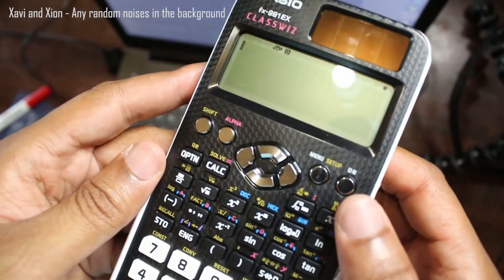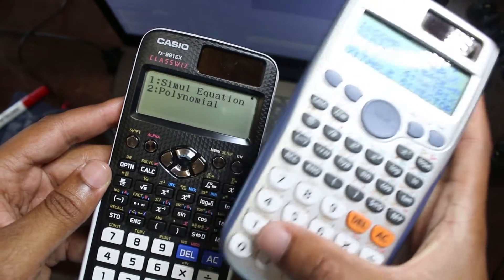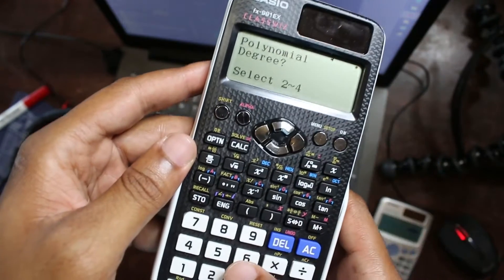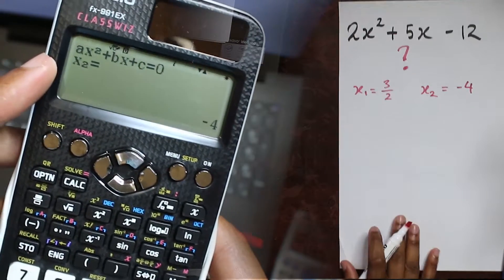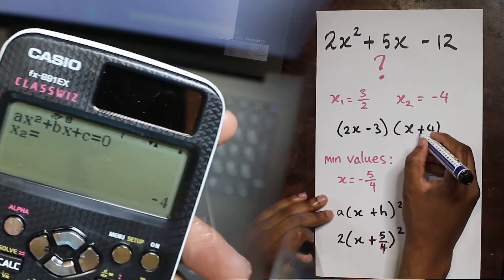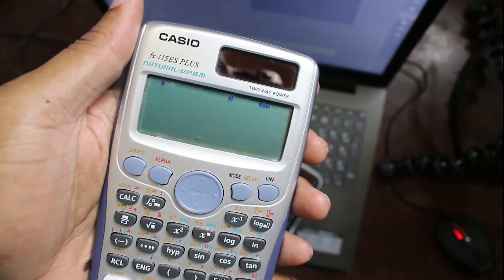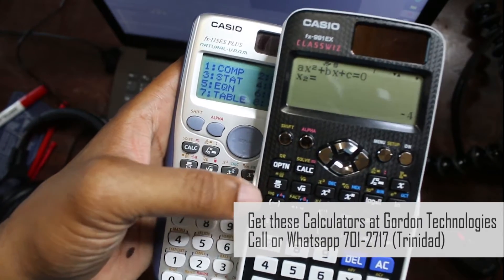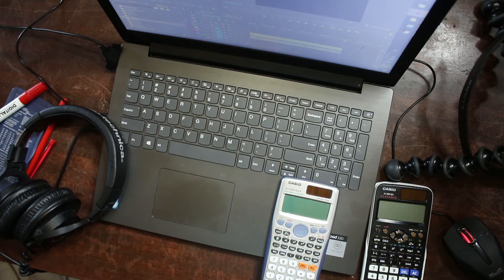Solving Quadratic Equations on your Calculator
Casio Classwiz (epic stuff)
Casio fx-115 ES Plus

for those who asked! here you go... go ahead and be great now!